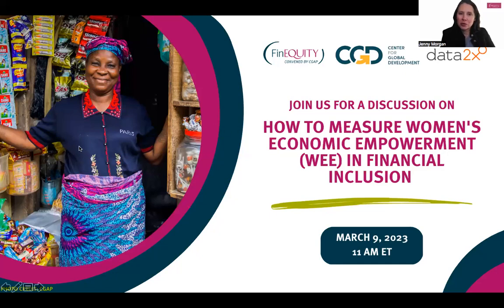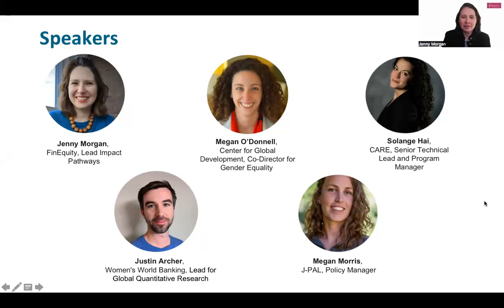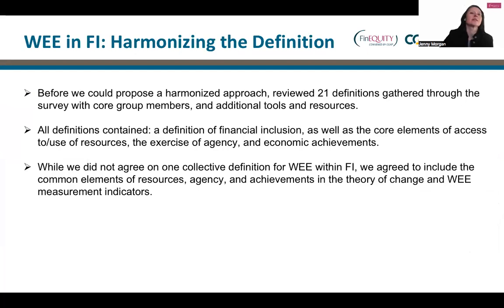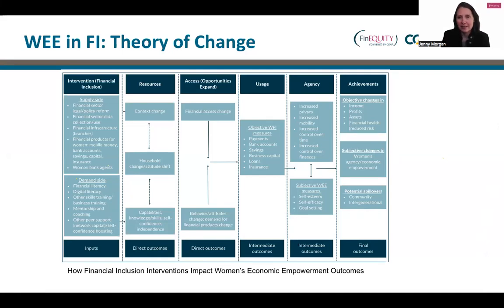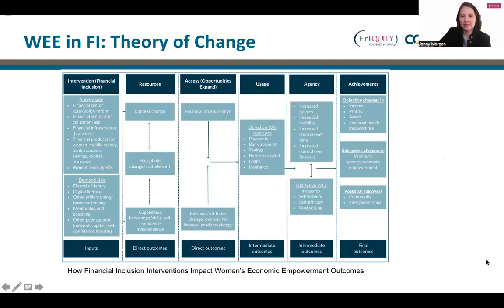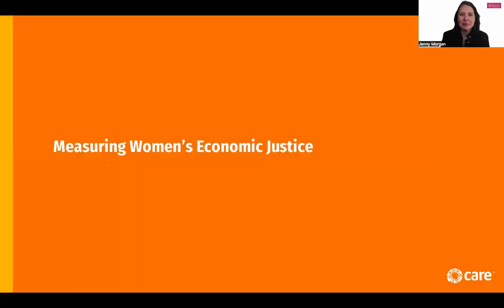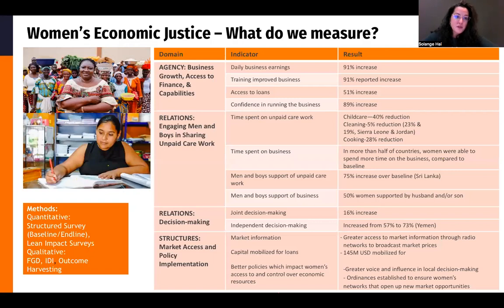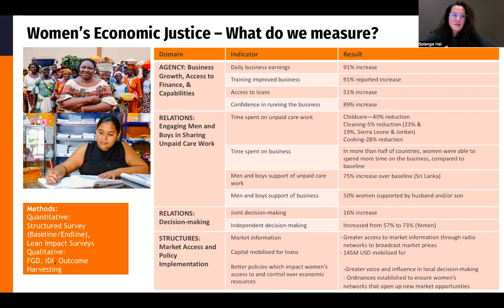Webinar | How to Measure Women's Economic Empowerment (WEE) in Financial Inclusion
Developing and using commonly agreed upon Women’s Economic Empowerment (WEE) indicators is critical ​to​​ ​helping stakeholders understand the outcomes of financial inclusion (FI) on women, how these outcomes are being achieved, and to better identify what works and what does not in promoting women’s economic empowerment through financial inclusion. While there are several initiatives examining WEE, common​ly accepted​ guidance for measuring WEE in financial inclusion does not yet exist.

This past year, FinEquity​,​ together with the Center for Global Development (CGD) and Data2X, as well as a core group of advisors, met to develop a ​standard​ approach to measuring WEE within FI programs and initiatives. Following an almost year-long learning process, a Theory of Change was developed​,​ along with a core set of indicators to measure WEE in FI. This process and the indicators are outlined in a newly published background paper. ​​​

In the webinar, participants learned more about this process. They also heard from members of the core group of advisors, who shared their frameworks and lessons learned from measuring WEE in FI within their organizations and discussed the proposed core indicators.

Speakers:

Jenny Morgan | Impact Pathways Thematic Lead, FinEquity
Megan O'Donnell | Co-director, Center of gender equality and inclusion research program at the Center for Global Development
Rathi Mani-Kandt | Head of Women's Economic Empowerment, CARE USA
Solange Hai | Senior Technical Lead and Program Manager, CARE
Justin Archer | Global Quantitative Research, Women's World Banking
Megan Morris | Policy Manager, J-PAL Global